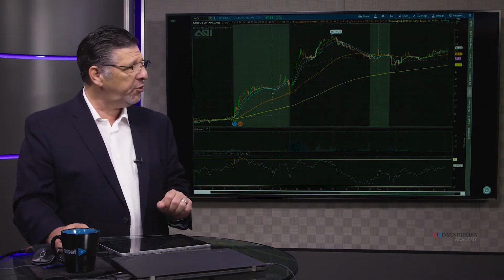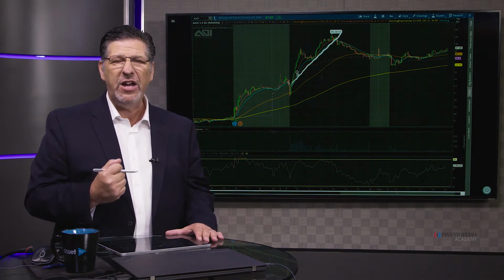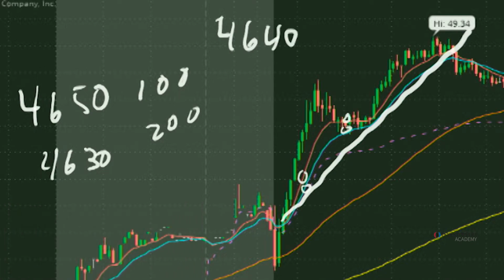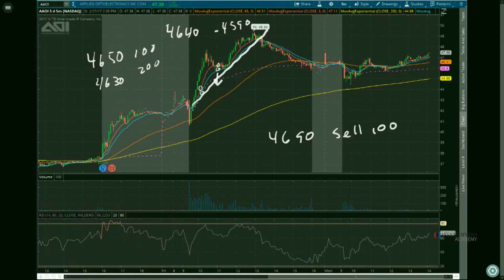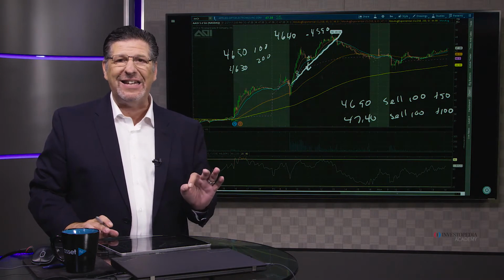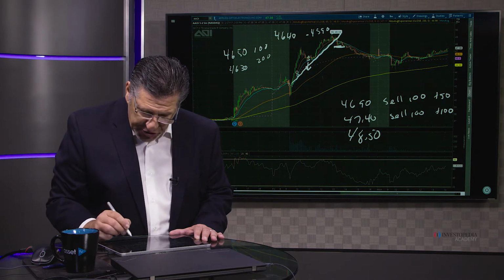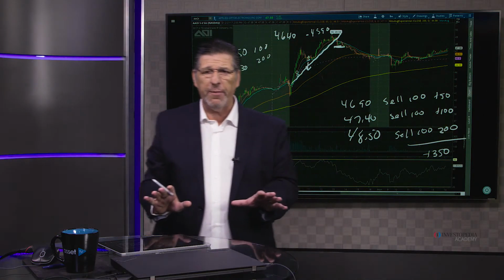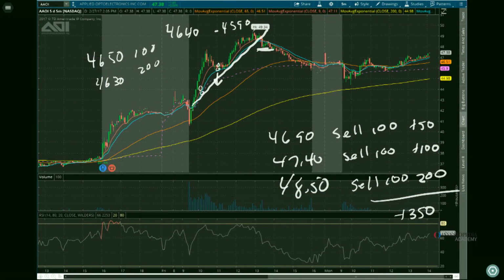Investopedia Academy - Day Trading - Lesson 7.1 - Trend Trade - Example One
Lesson 7.1 - Trend Trade - Example One